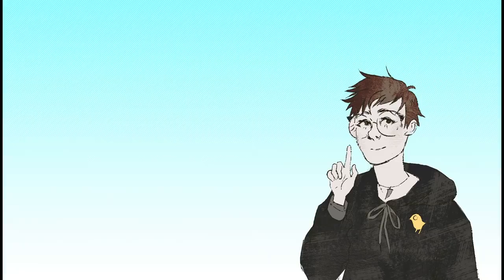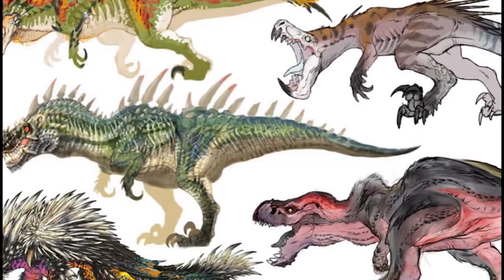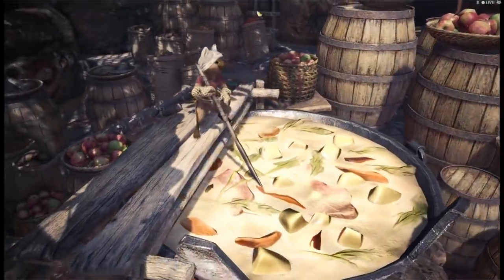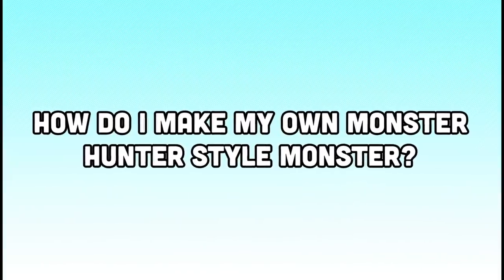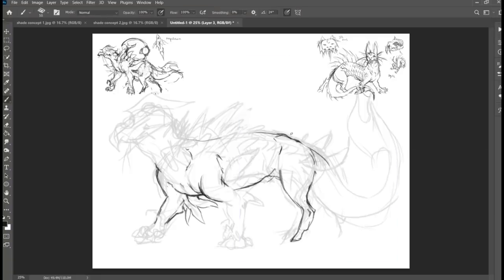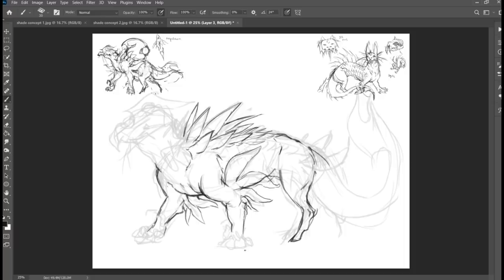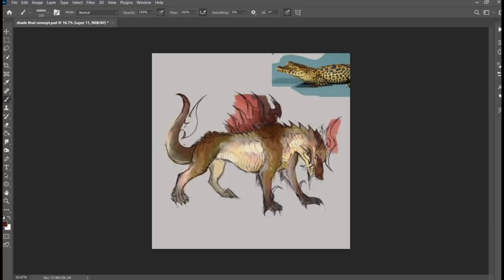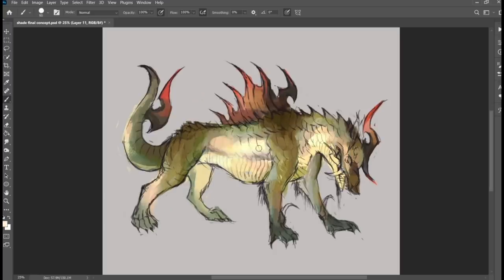How To Make A Monster: Monster Hunter Edition (Demo + Commentary)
We’re partnered with Inked Gaming, a custom playmat and TCG merch supplier! Pokemon, Dragon Ball, Yugioh, Magic and more- find great deals on awesome products designed by independent artists! A percentage of the proceeds also goes to the artist who created the design you purchased!